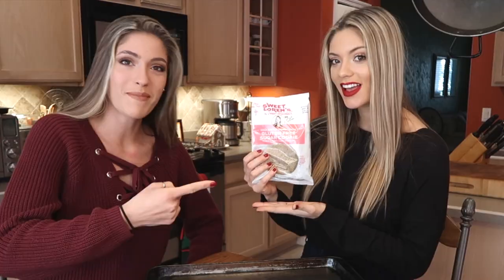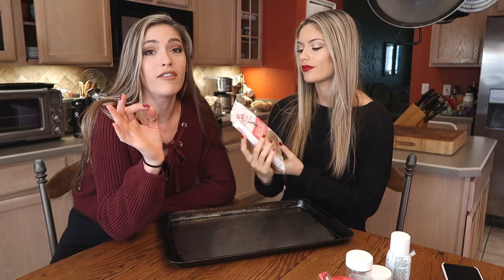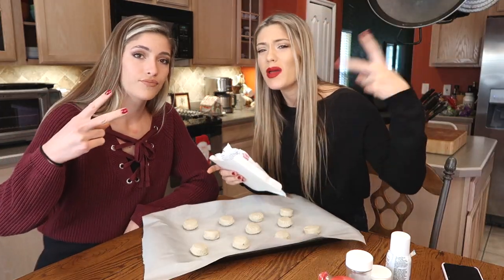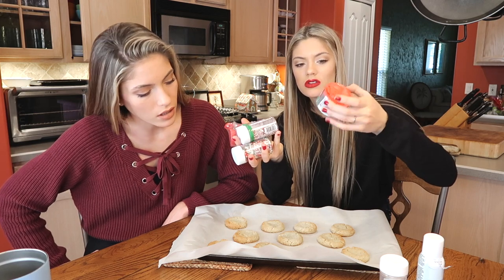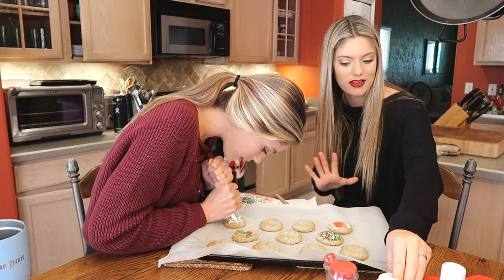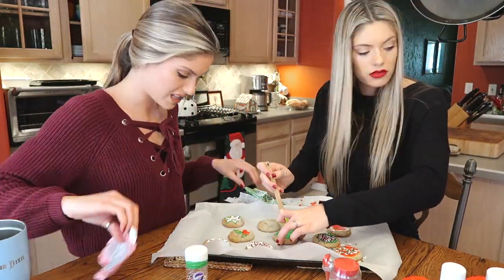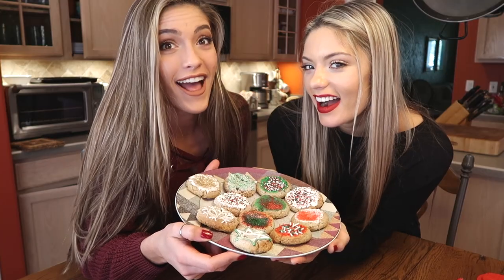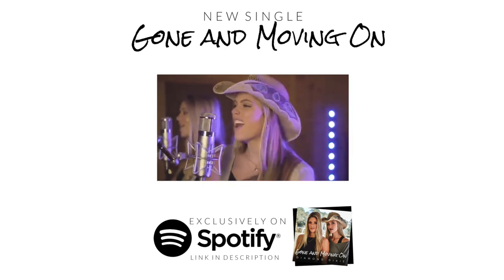BAKING CHRISTMAS COOKIES | Diamond Dixie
JOIN OUR ONLINE FAMILY!

Gabriela's sweater

Bianca's sweater

Camera we use
Lights we use

Thank you all so much for support us and our channel! We appreciate every single one of you♡